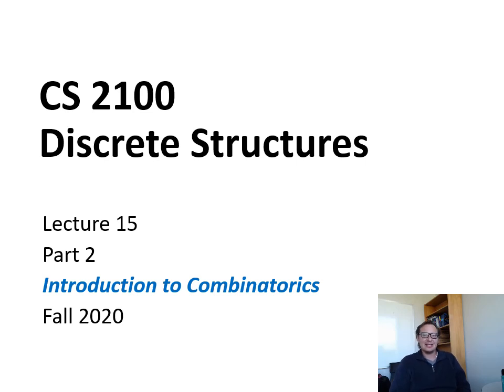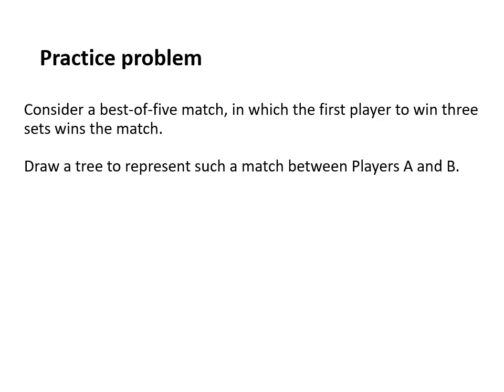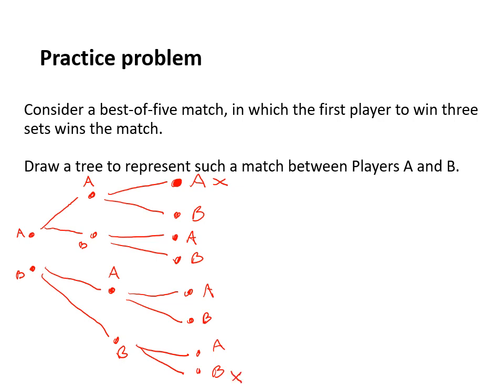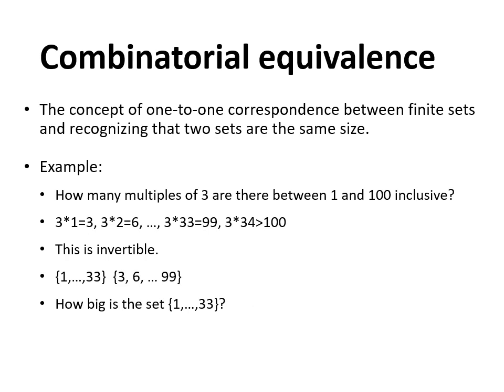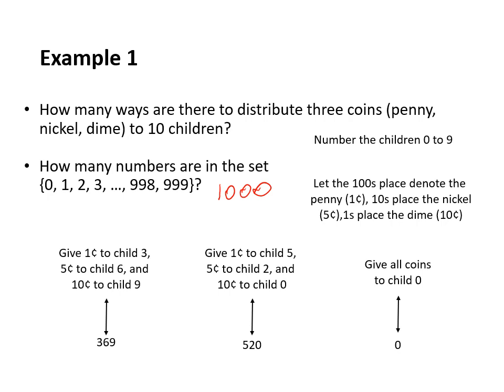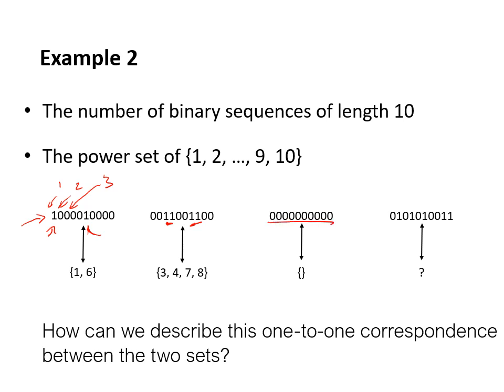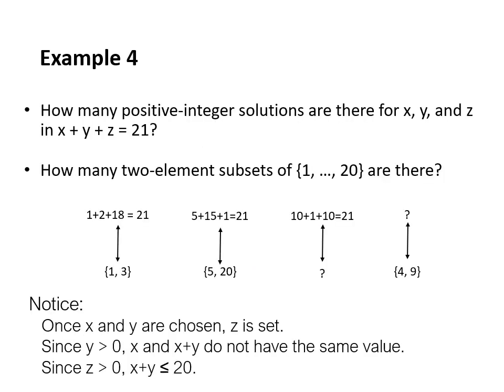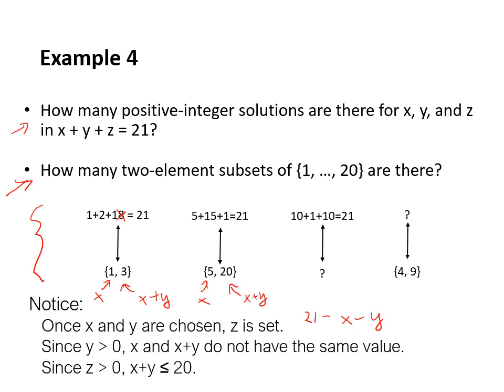Lecture 15 - Part 2: Introduction to Combinatorics